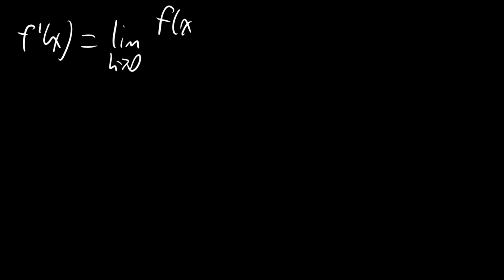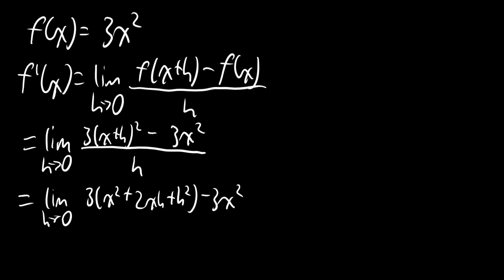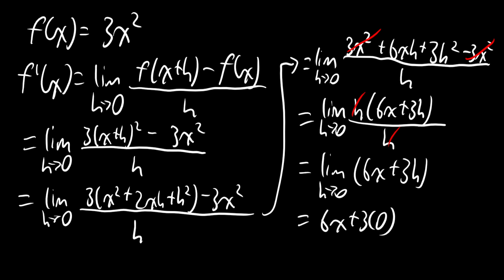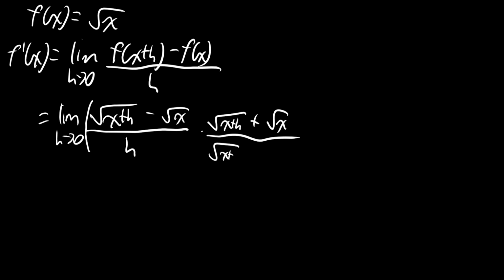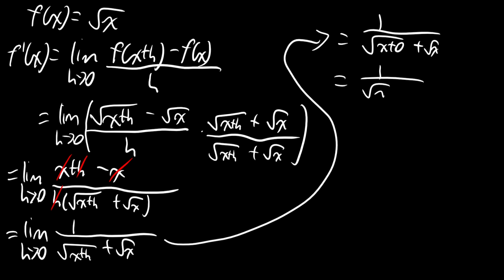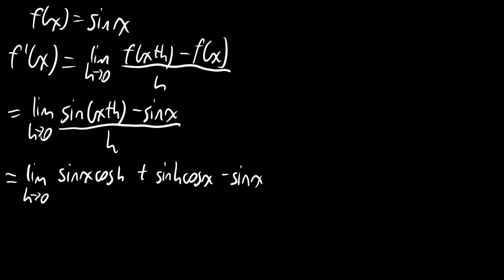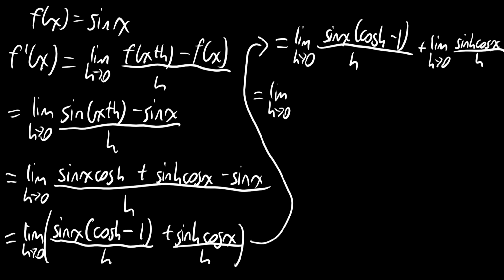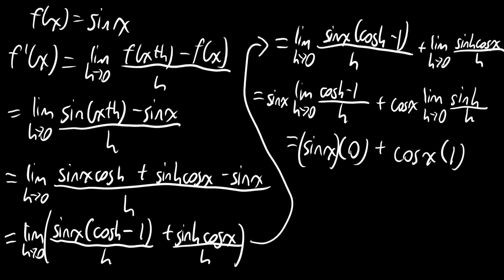Differentiating 3 Different Functions using First Principles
This video goes through the process of differentiating three different types of functions using First Principles. First we differentiate a simple quadratic function, then a rational function, and finally a trigonometric function. Unless if your teacher hates you, you should not be asked to differentiate a complicated or large function using First Principles!

Keep up with the deriving!